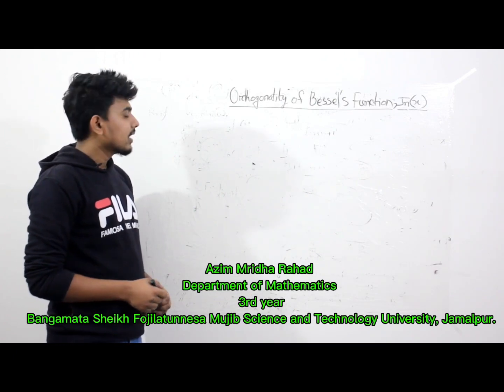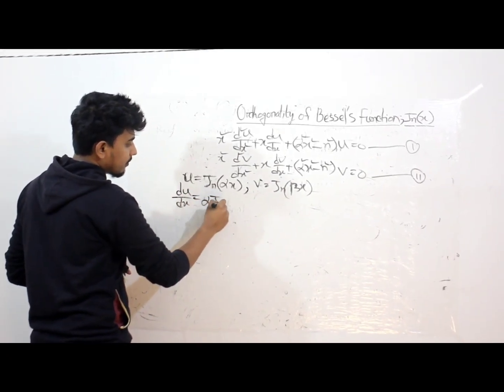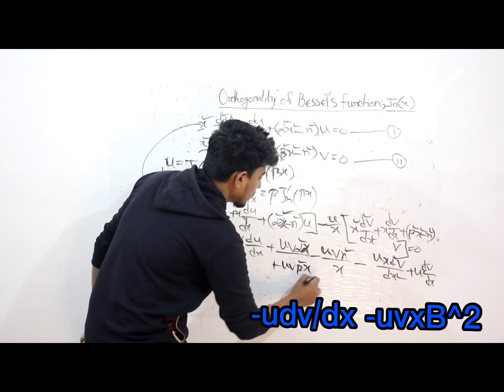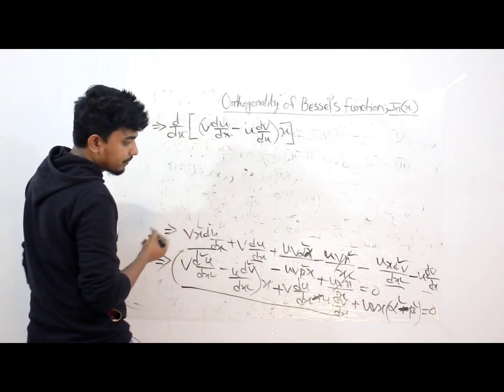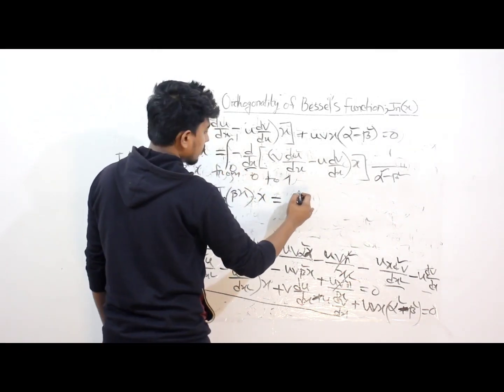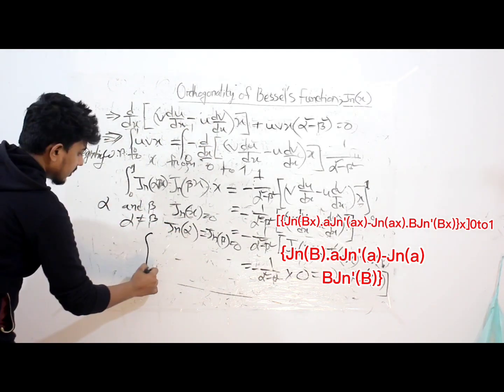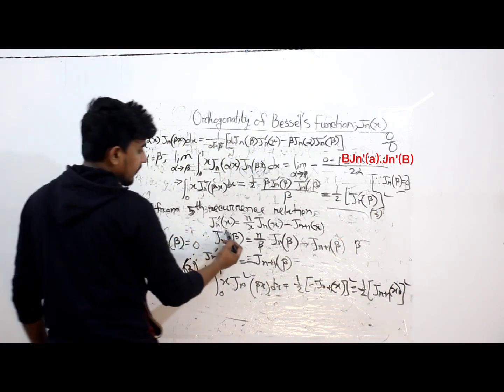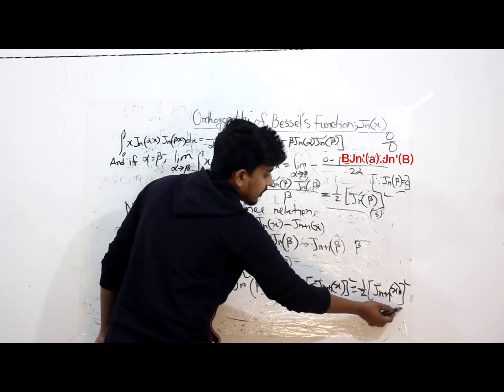Orthogonality of Bessel's Function| Mathematical Method-II.